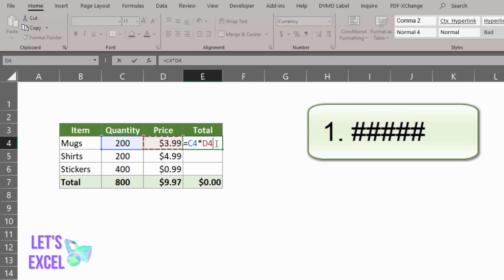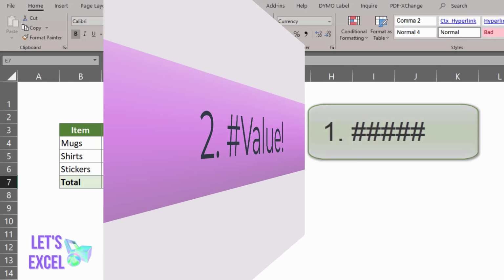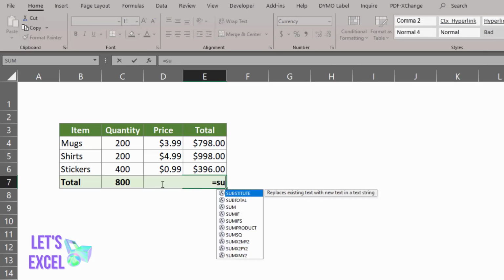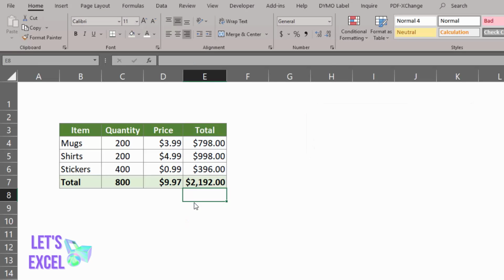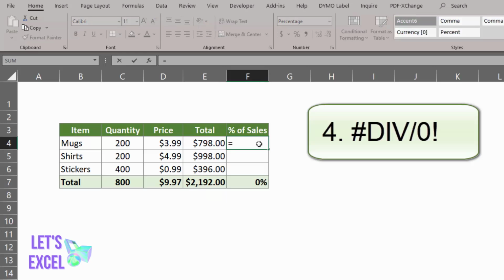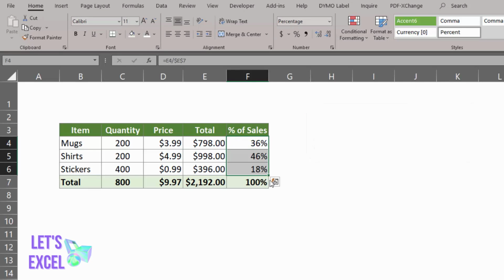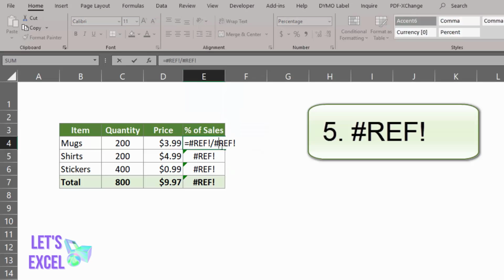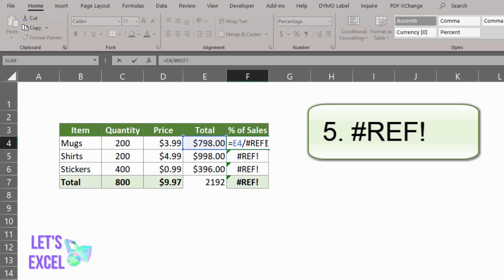Formula Errors and How to Fix Them | Excel for Beginner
STOP STRESSING! Learn how to fix Formula errors in Excel, including Value!, DIV/0!, NAME?, REF!, and errors. Fix formula errors quickly with this short tutorial

00:00 HOW TO FIX FORMULA ERRORS
0:07 1. ERROR
0:25 2. Value! ERROR
0:46 3. NAME? ERROR
1:08 4. DIV/0! ERROR
1:35 5. REF! ERROR